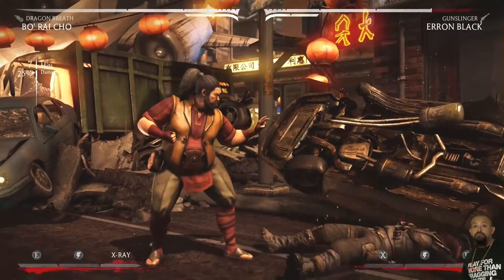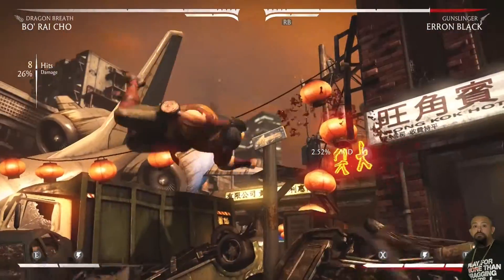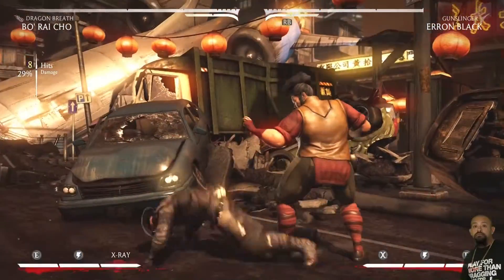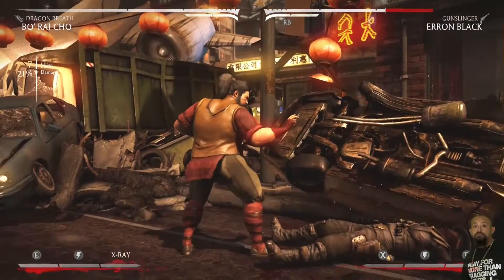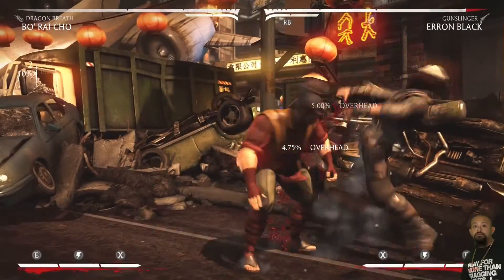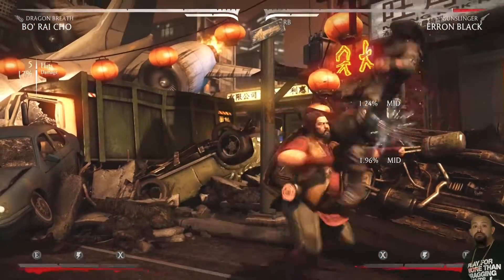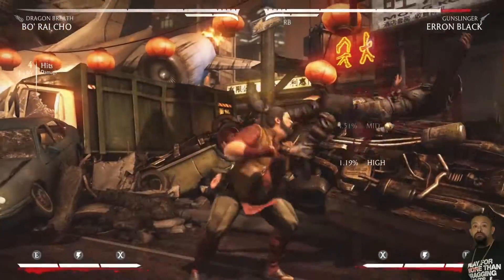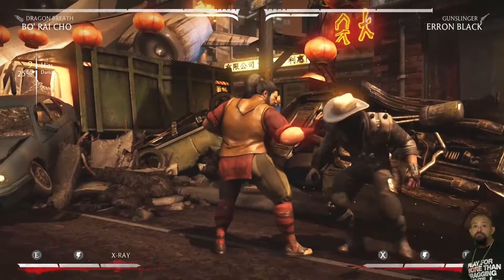MORTAL KOMBAT XL BO'RAI CHO Dragons Breath